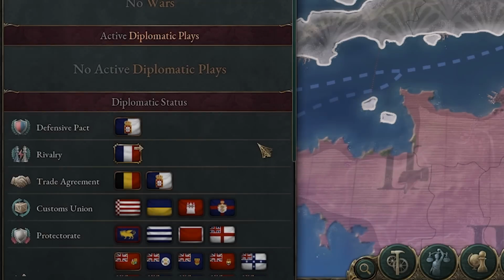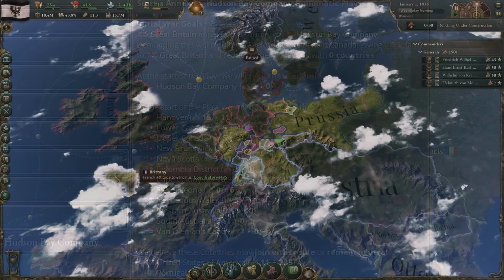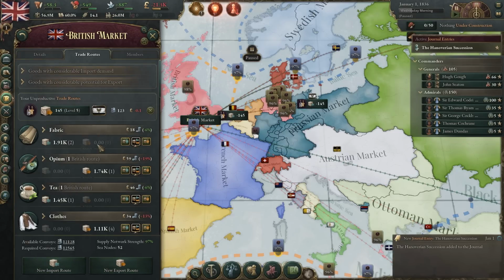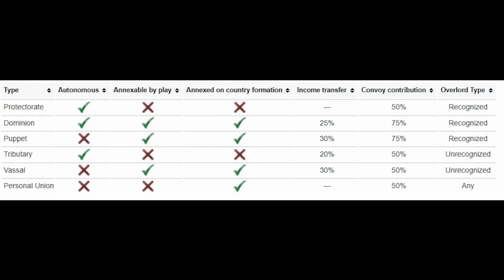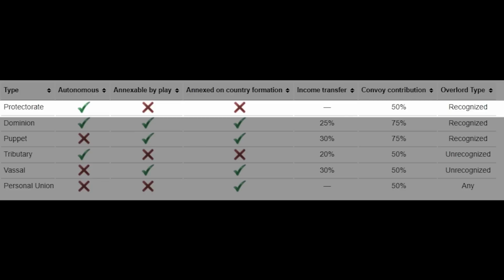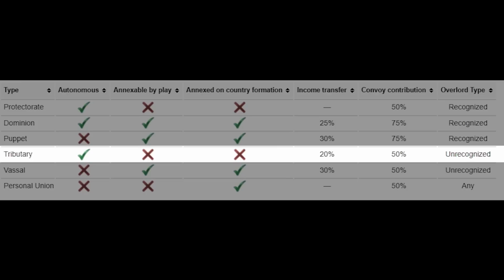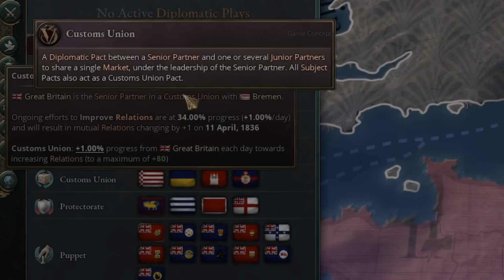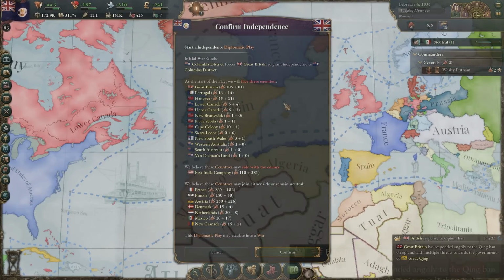Victoria 3 - Comparing ALL SEVEN Subject Types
Victoria 3 is a complex grand strategy game from Paradox Interactive and there is a lot of learning to be done! In this Victoria 3 tutorial I'm covering subjects and the benefits and disadvantages of having and being one. I appreciate you watching this Victoria 3 beginners guide tutorial! If you have any questions or more information as we are all learning please put in the comments below.

00:00:00 - Intro
00:00:10 - Autonomy
00:00:44 - Annexation
00:01:27 - Overlords
00:01:40 - Taxes & Convoys
00:02:01 - Benefits
00:02:40 - Recognized Subject Types
00:03:56 - Unrecognized Subject Types
00:04:33 - Personal Union
00:04:45 - Customs Union
00:05:16 - Independence & Liberation
00:05:52 - Summary